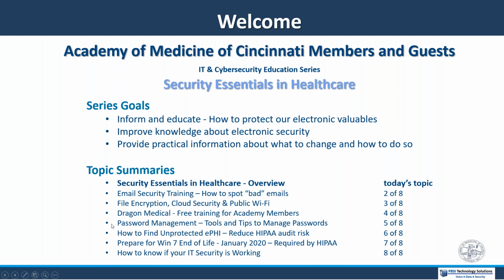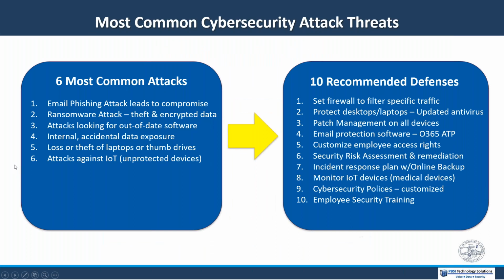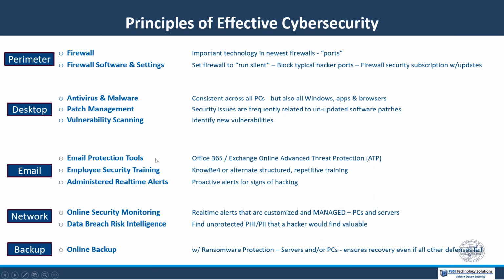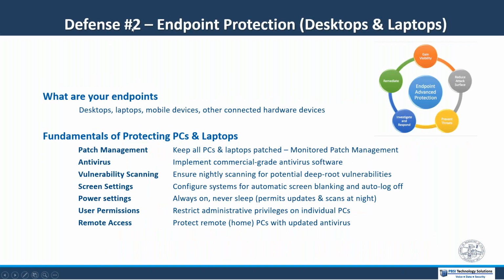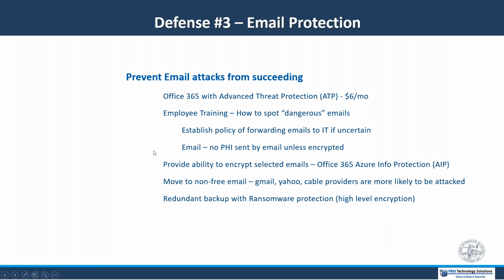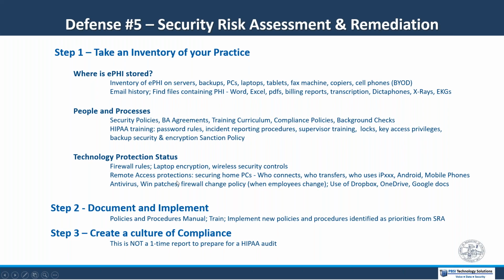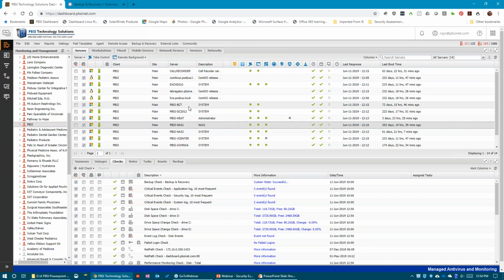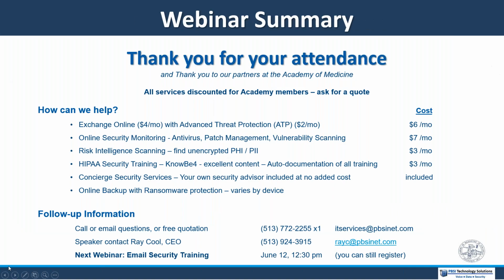Security Essentials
Increasingly, PCs are being infected with malware that steals passwords and copies data, without ever “announcing” its presence.  In this webinar, we'll identify the essential elements that need to be in place for effective healthcare security, and we’ll demonstrate best-of-breed security tools.  Security basics include: antivirus, patch management, file encryption, secure file transfer, security training, reliable file backup, & online monitoring.